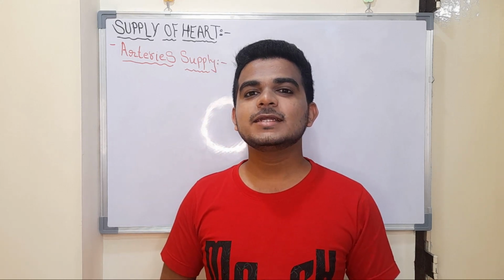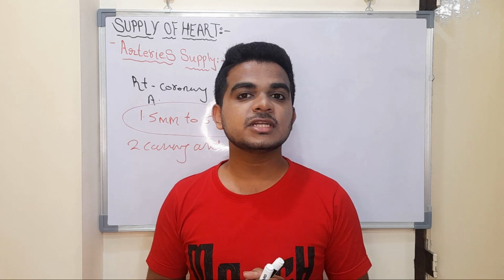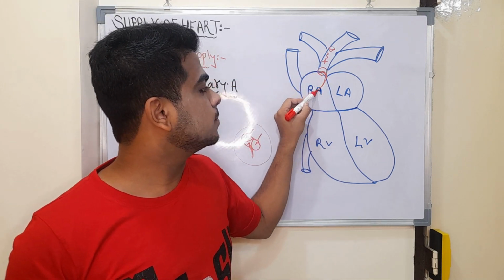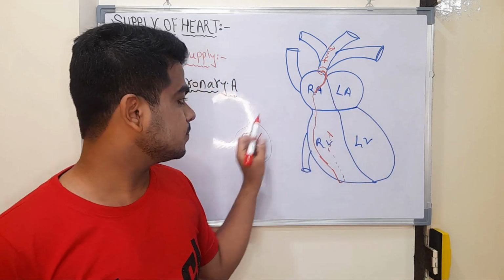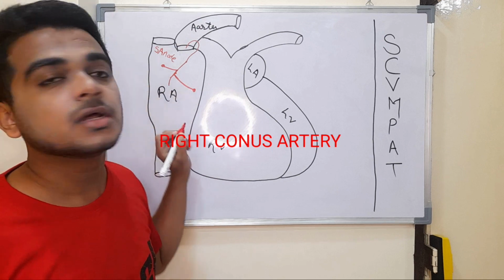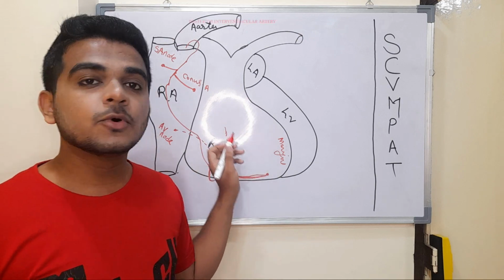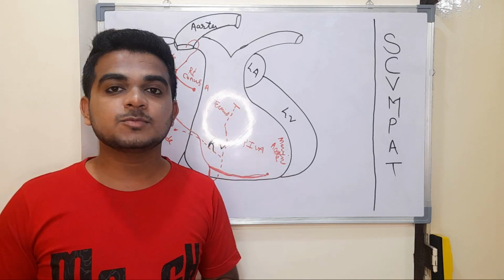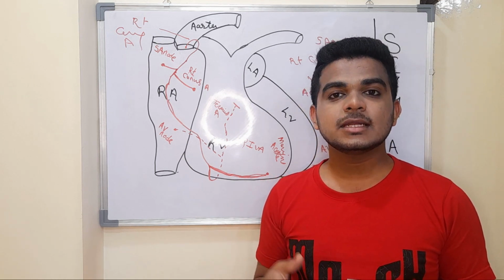HEART ANATOMY || HEART BLOOD SUPPLY || RIGHT CORONARY ARTERY PART- 7 || BY MUBIN AHMED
This lecture is specially for mbbs bumstead bhms bams bems bscnursing bds .

suggest me topic in comment box , on which topic of any subject you want.